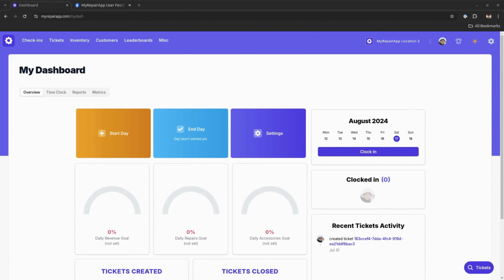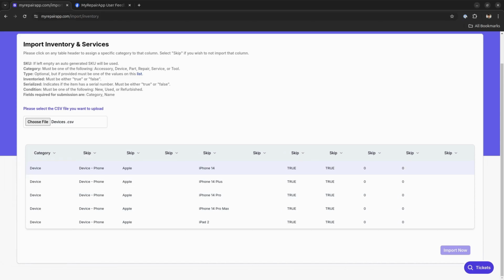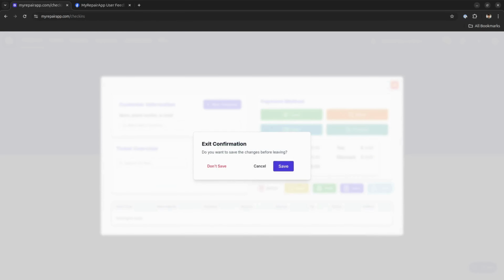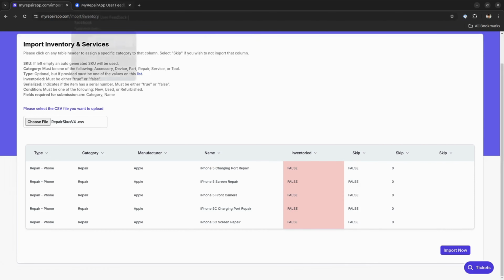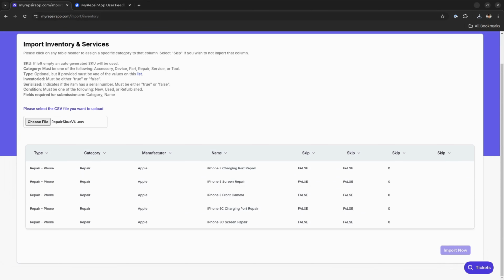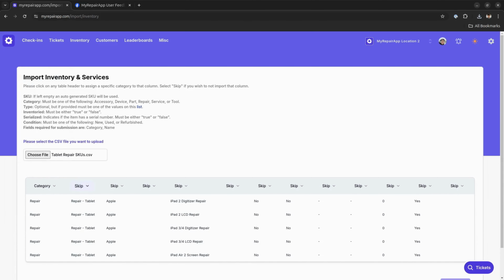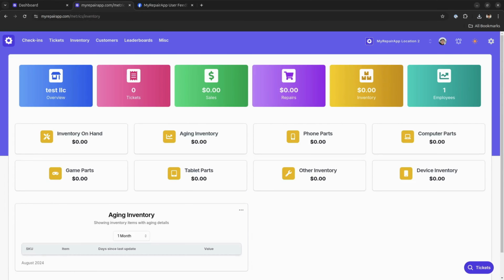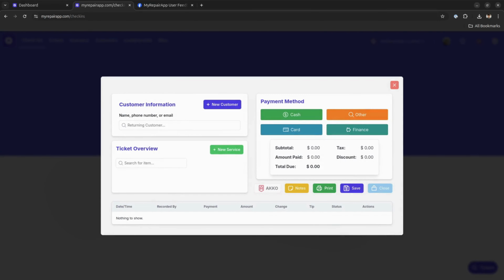How to Import Inventory, Repairs, and Services